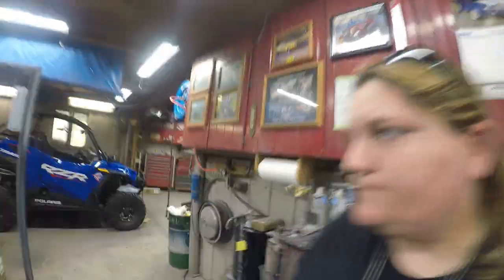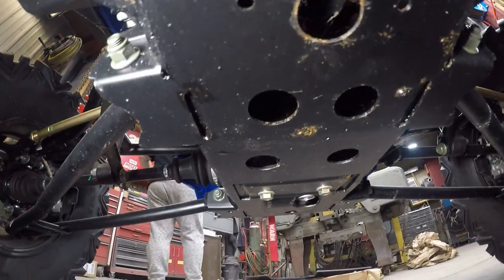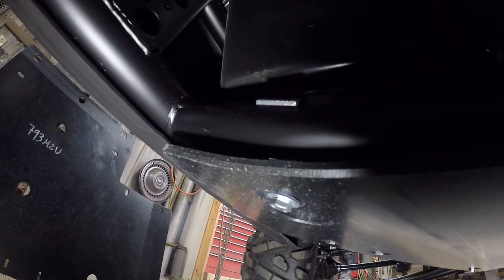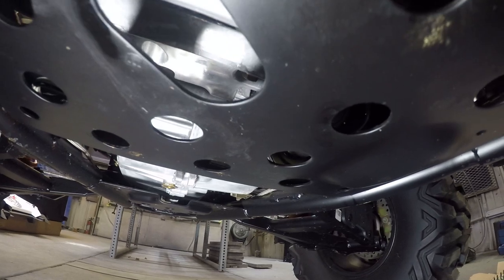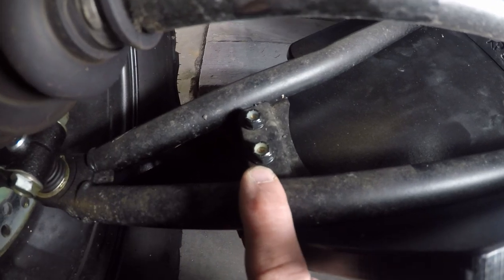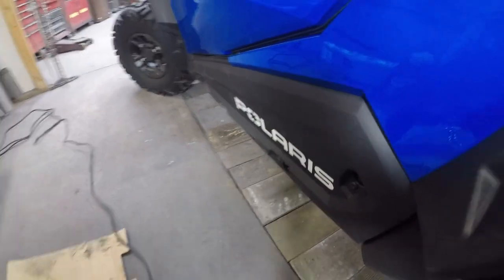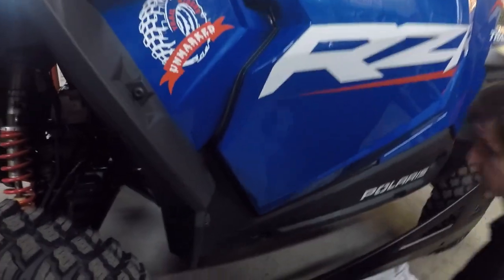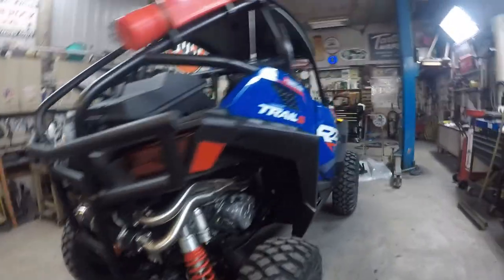Ricochet Skid Plate | Trail Armor A Arm Guards | Rock Sliders | 2021 Trail S 1000 Build | P7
This is part 7 of our build series. Here we are installing full skid plates, a-arm guards, and rock sliders.

item list:

By: Animotica